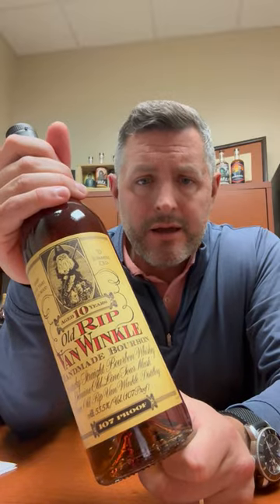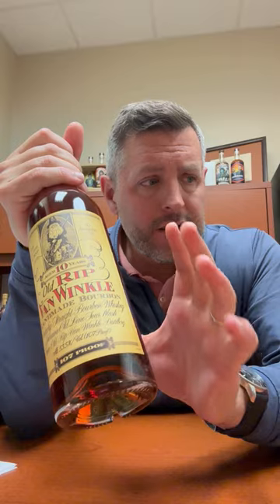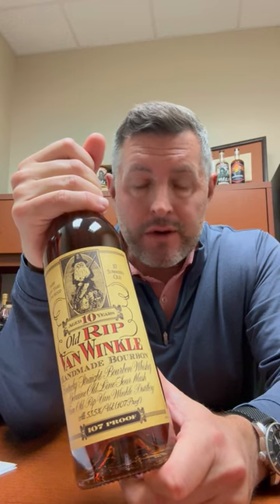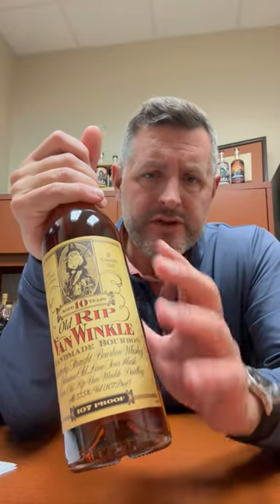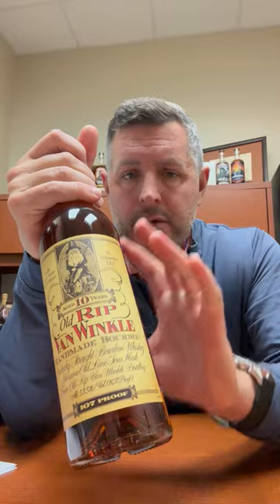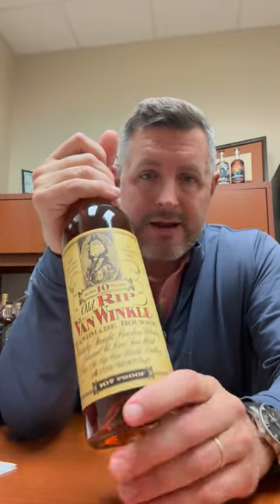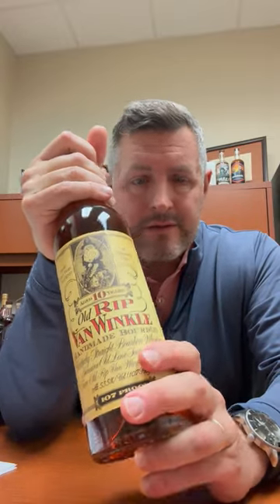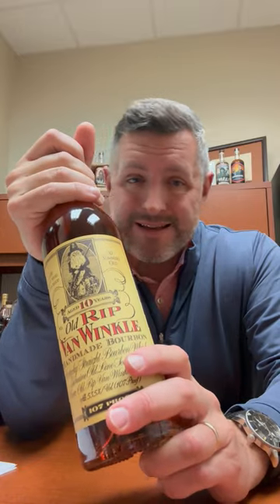Van Winkle 10yr